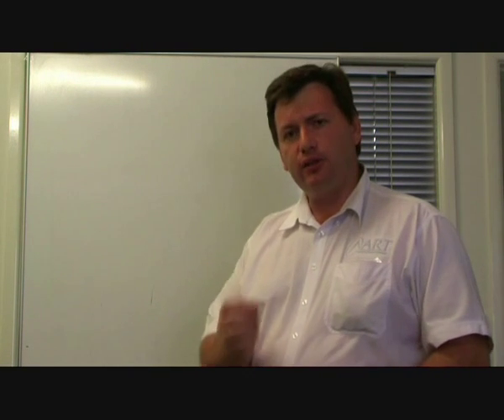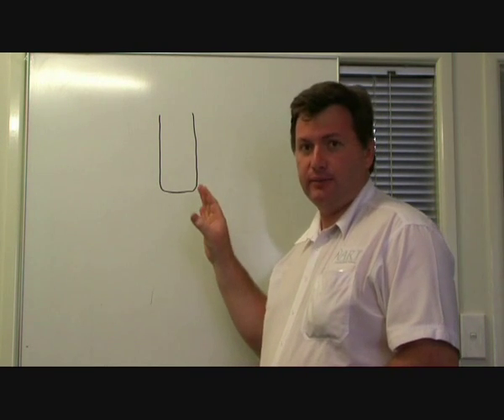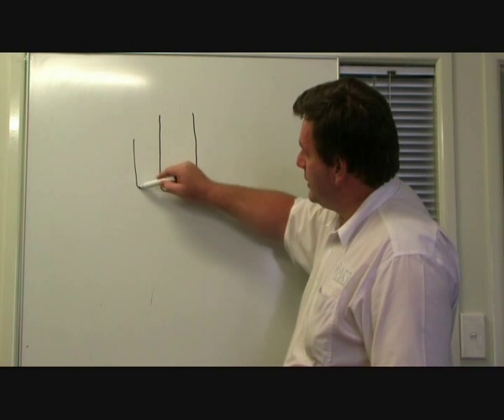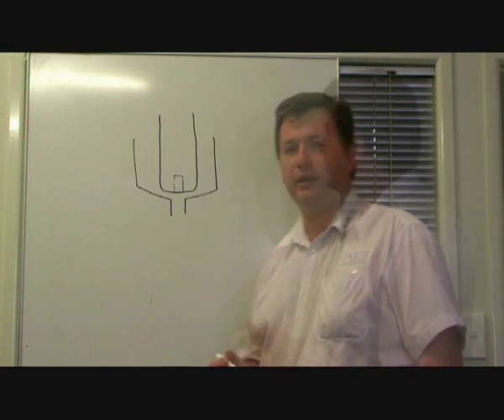Tutorial 1 Advanced Robotic Tech HD Plasma The Torch